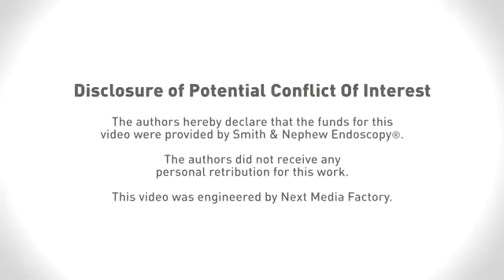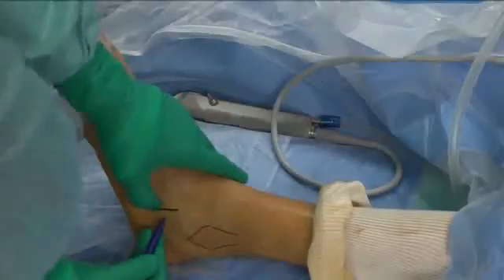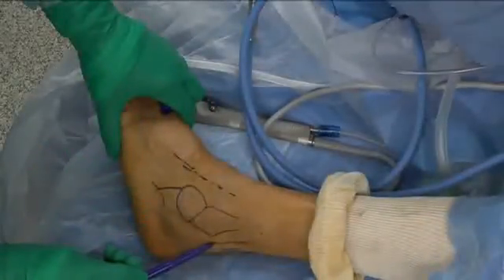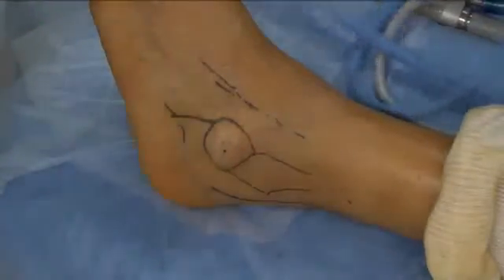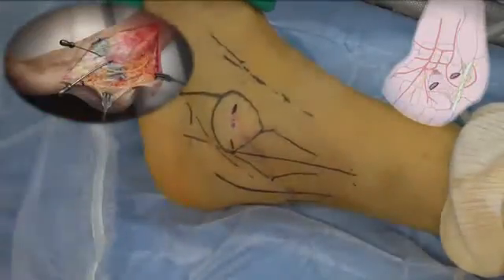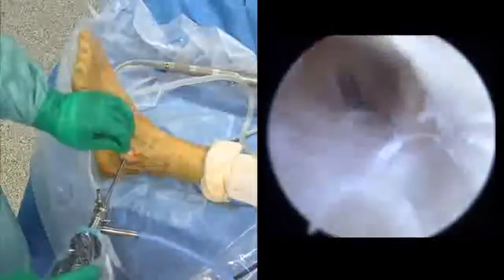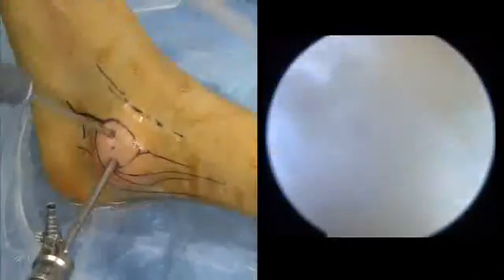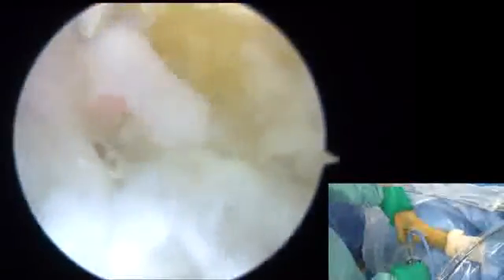Safety and Efficiency of a 2-Portal Lateral Approach to Arthroscopic Subtalar Arthrodesis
Safety and Efficiency of a 2-Portal Lateral Approach to Arthroscopic Subtalar Arthrodesis: A Cadaveric Study
Francois Lintz, M.D., Claude Guillard, M.D., Fabrice Colin, M.D., Jean-Baptiste Marchand, and Jean Brilhault, M.D., Ph.D.